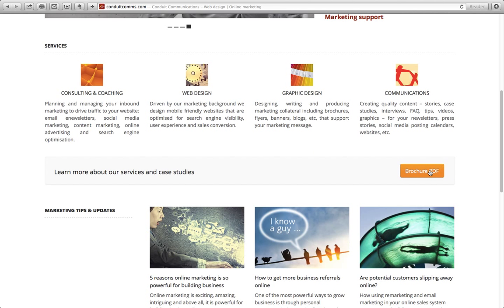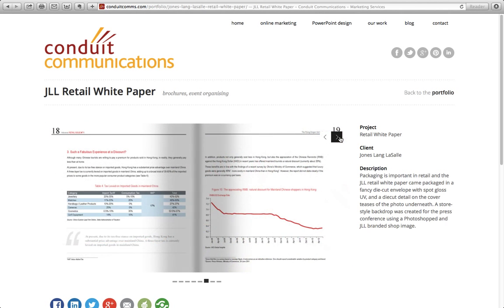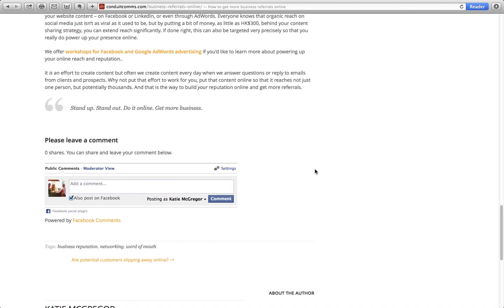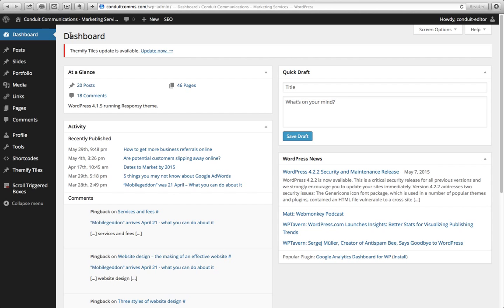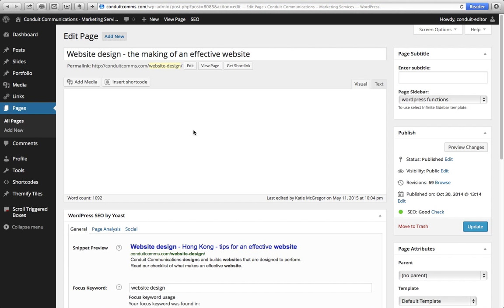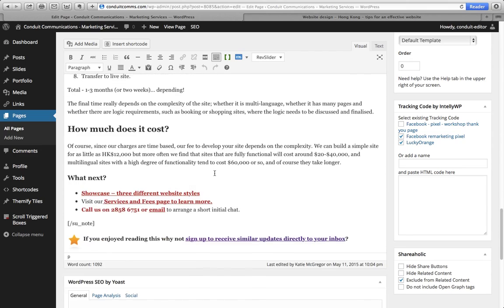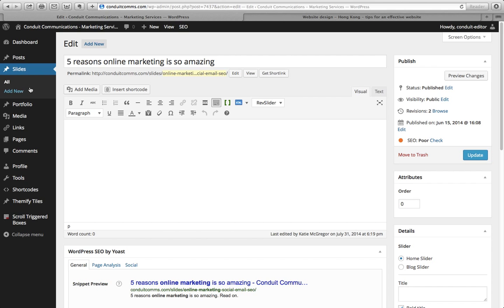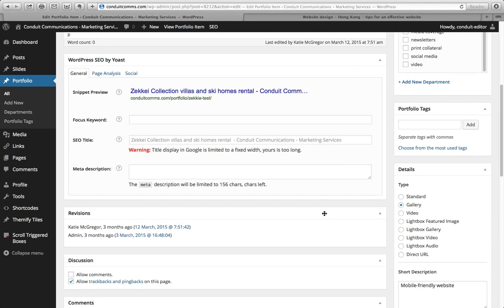Wordpress Walkthrough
This is a short walkthrough for a Wordpress site showing the functionality of the back end for content management, from an end users' perspective.